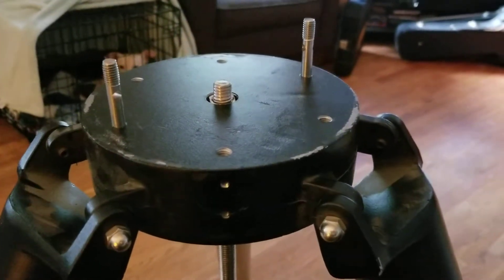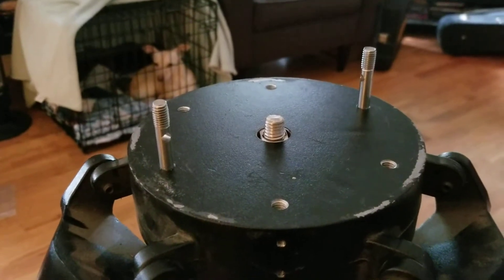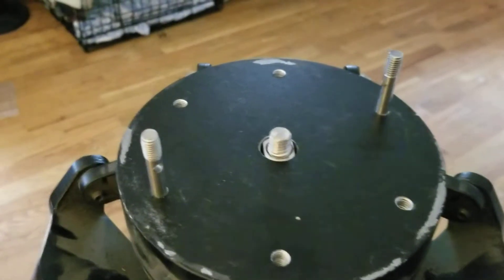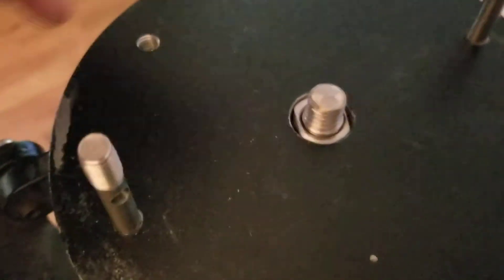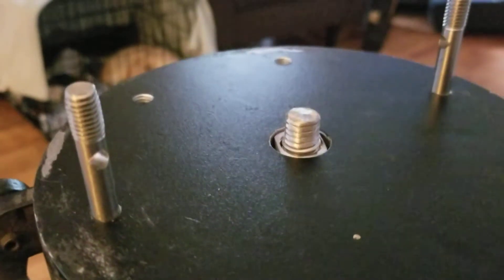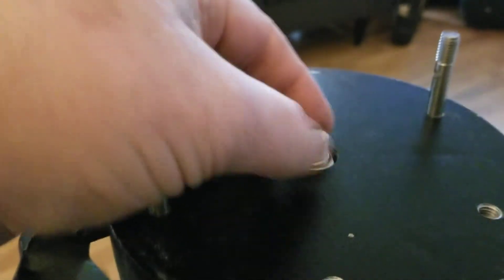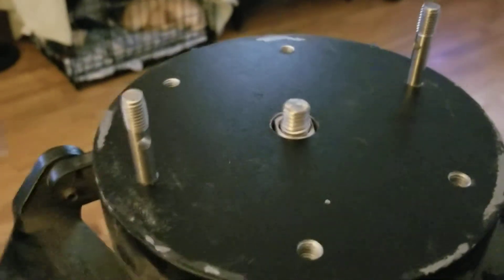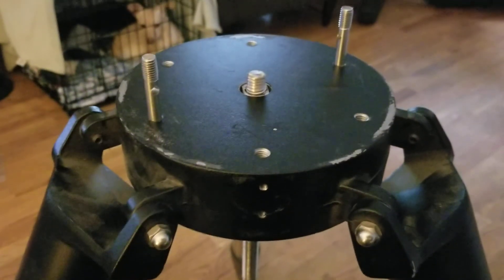Converting an older LX200 tripod to carry an iOptron CEM60!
I show how to make the two mounting holes fit the metric studs of the CEM60 and create a center pivot pin from the old spider shaft.  (and yes, I do know the difference between a bolt and a nut, but thinking while making a video is a skill I'm still working on!